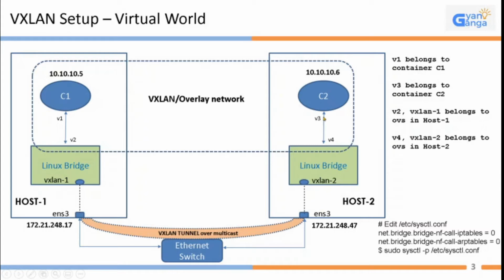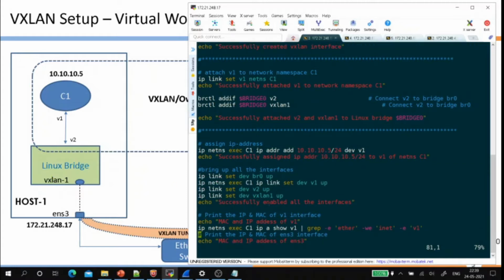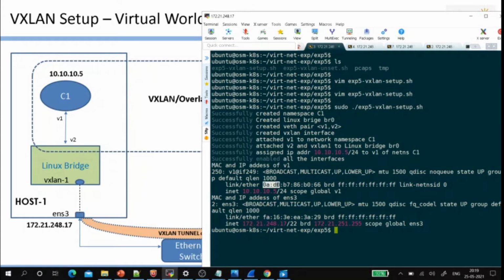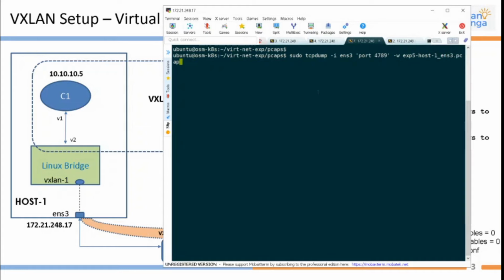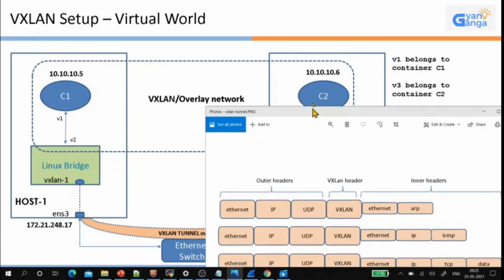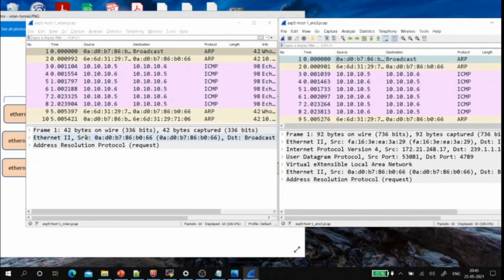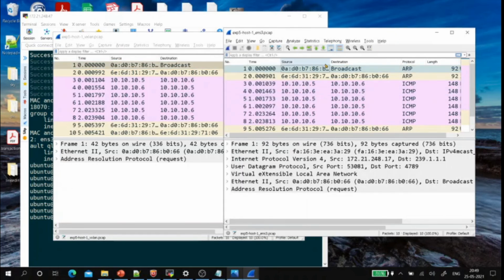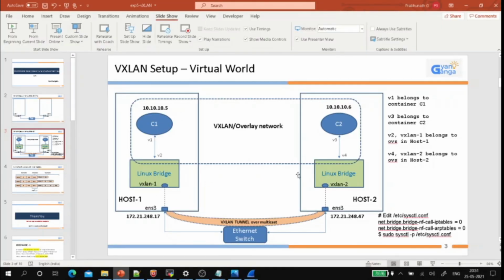Creating vxlan/overlay network - Part 2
This video clearly explains the creation of VXLAN/Overlay network in the cloud environment.
Also contains, the detail analysis of the Tunnel Traffic, Tunnel headers, difference between Tunnel traffic and the data traffic.